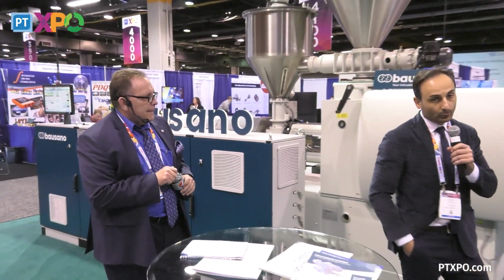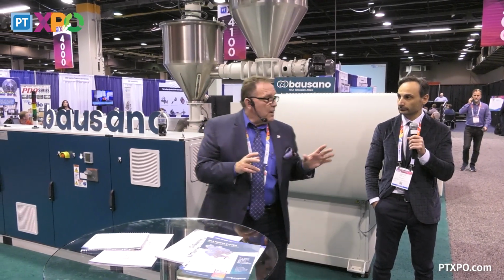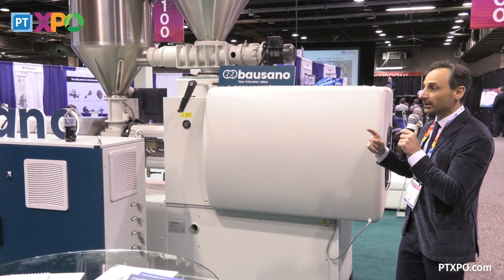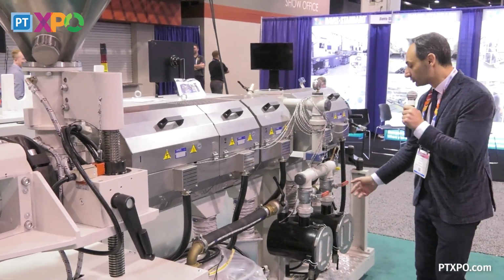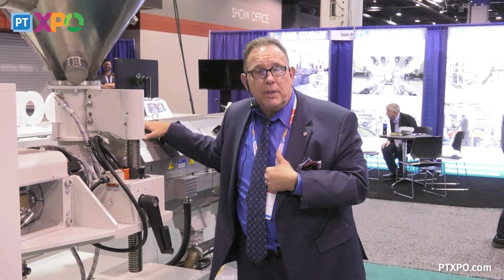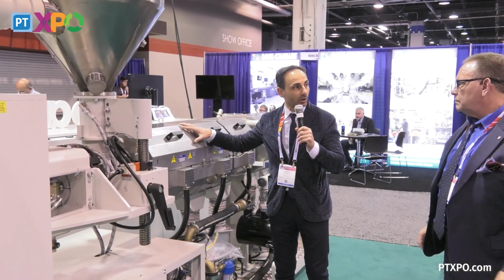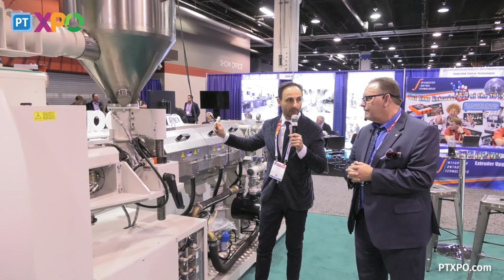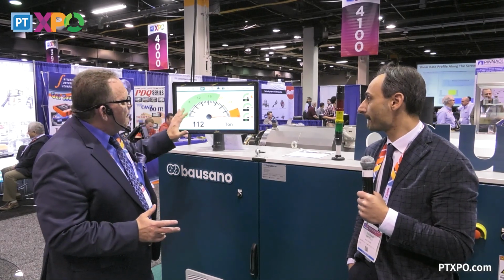Energy Efficient Extrusion | PTXPO 2023 In-Booth Demo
At PTXPO23 Bausano Extrusion demonstrated its new series of MD NEXT-MOVERextruders. The extruder itself is the main energy-consuming component at a company producing plastic products. The machine thus distinguishes itself clearly in the field of plastic granule, profile, and the tube production technology. Txtruders from Bausano can be designed to manufacture anything from pipes to windows, up to pellets and specialised devices like medical tubes. A broad range of plastic and food materials can be process, including PVC, HDPE, pet food or even grain-based foods.